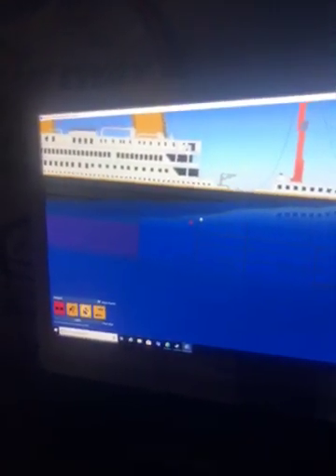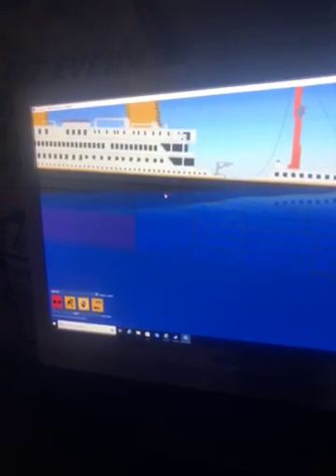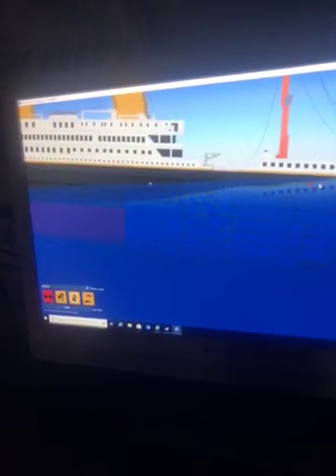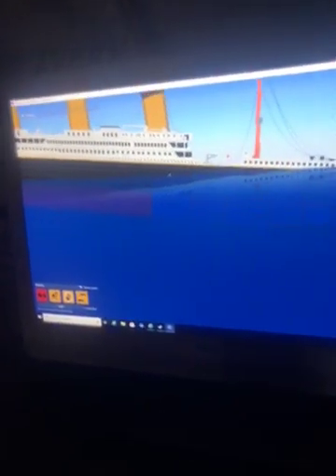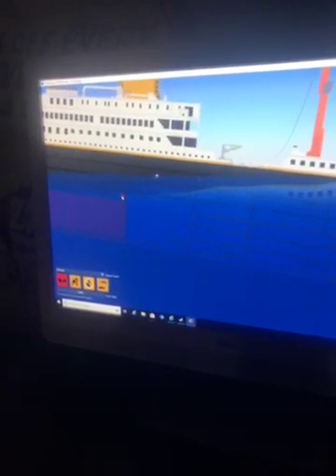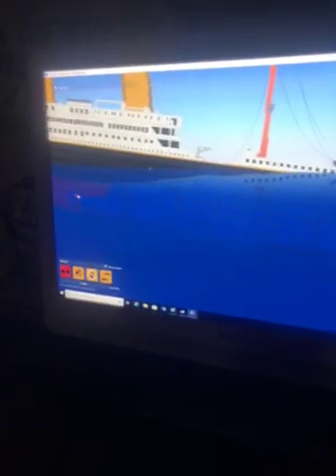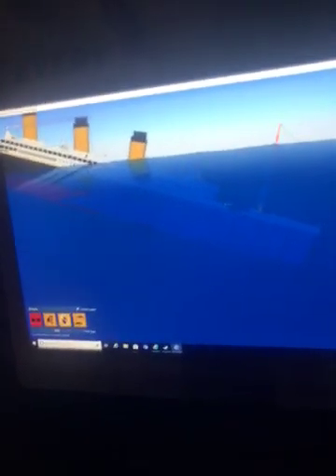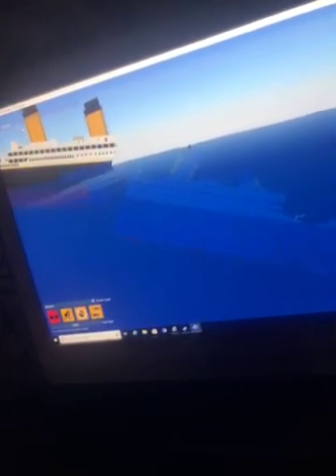Sinking simulator #1 oh my god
Yep now your dead like and sub for more this was create 4 times in a time length